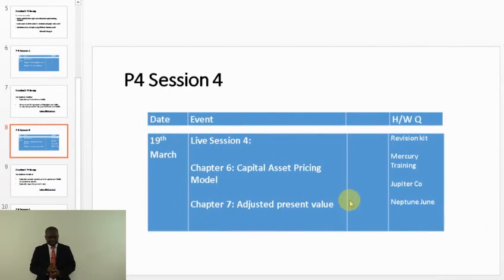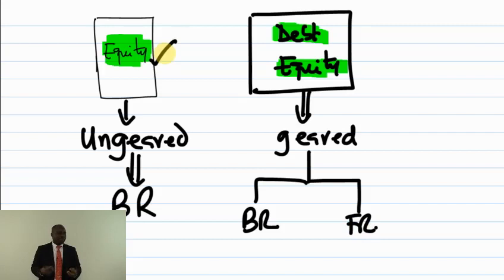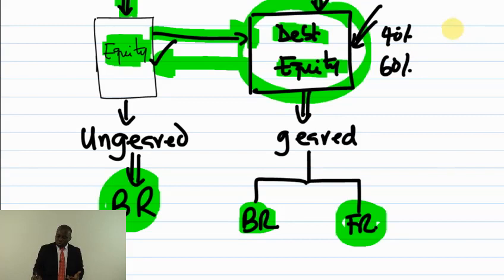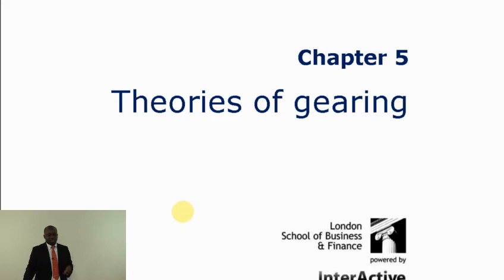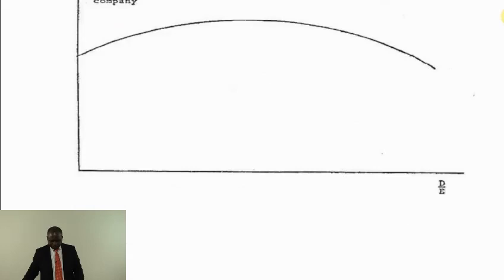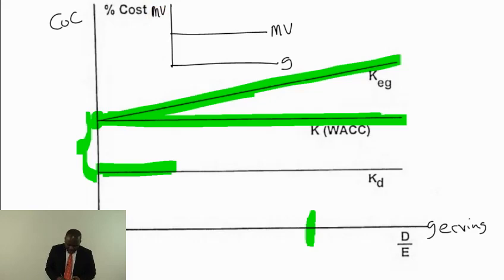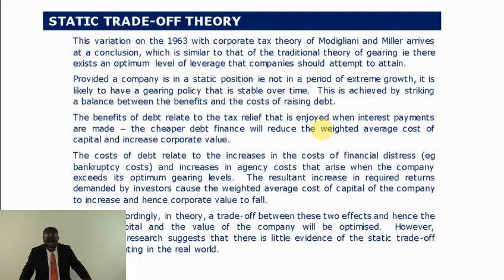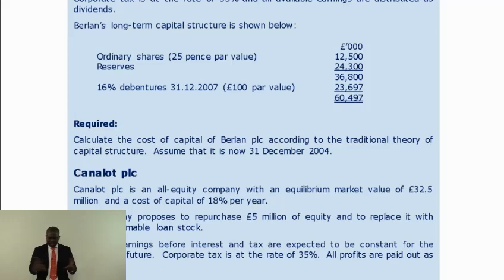4. Theories of Gearing, CAPM & Adjusted Present Value | ICAN SFM | ACCA P4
ICAN SFM | ACCA P4